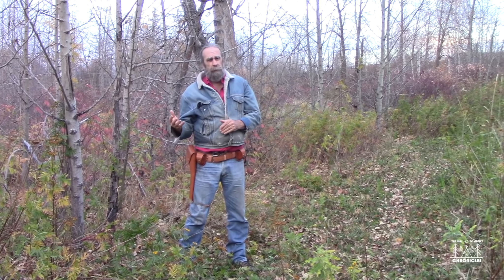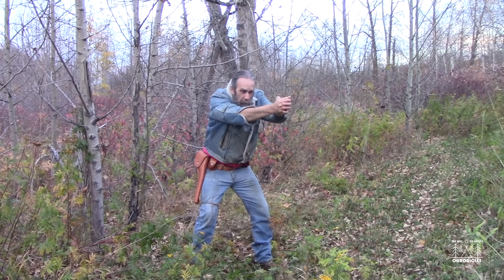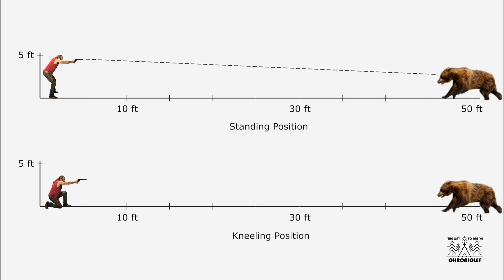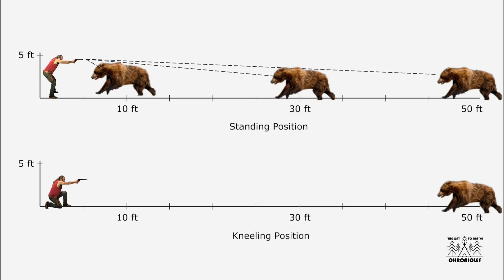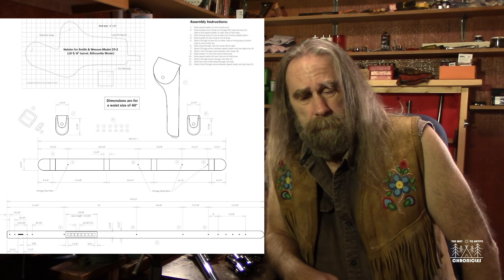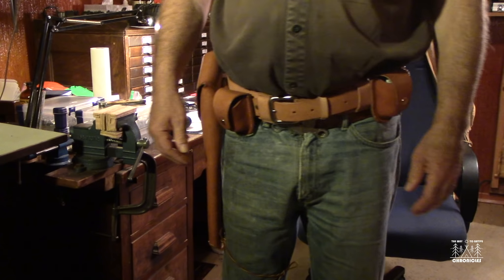Using a Gun To End a Bear Attack!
The techniques required for stopping animal attacks differ from the more common defensive shooting disciplines which focus on human threats.  This is because, in the case of four-legged creatures, the target is low and moving very fast towards you.  As a result, shooting from a standing position will tend to result in missing high, over the animal's back.  This video will help prevent you from making that mistake by demonstrating a more effective shooting stance.

The principles passed along take a page from the "Proof Of Proficiency" exam that Canadian law requires handgun users pass before obtaining an "Authorization To Carry" (ATC) permit.  Such permits are issued only to persons legitimately employed in wilderness situations, who may need to protect themselves or others from attack by wild animals.  The handguns typically used (as in this video) are .44 Magnum and  up, which also make different demands on the shooter regarding stance.